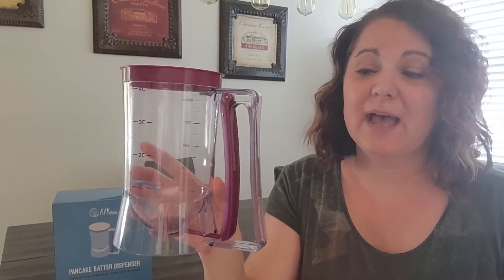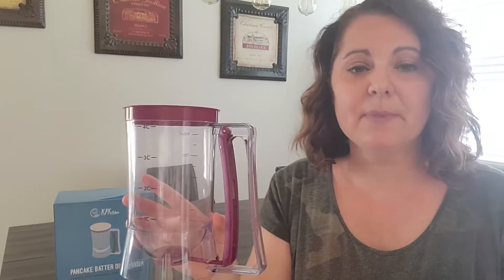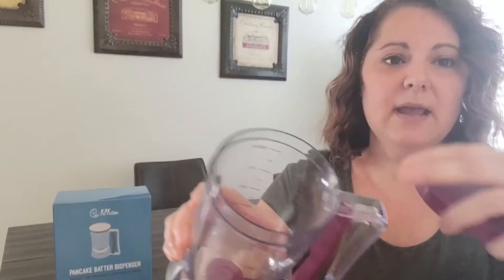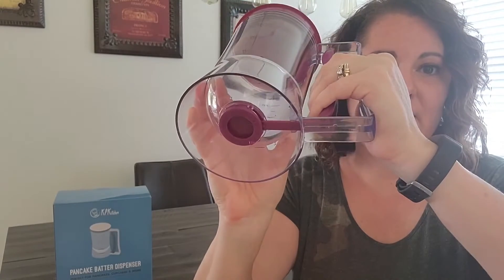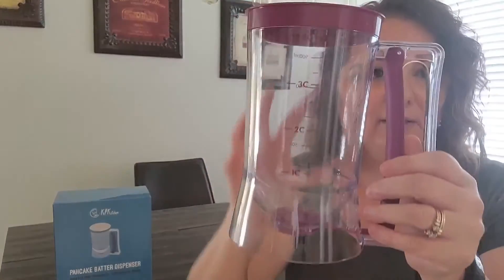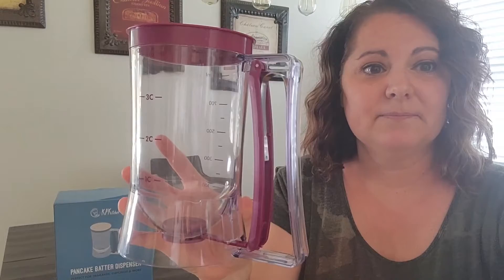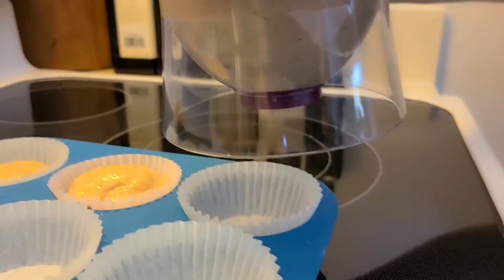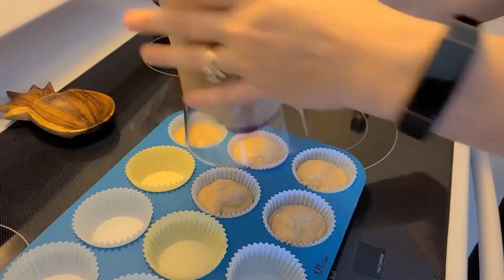KPKitchen Pancake Batter Dispenser - Perfect Baking Tool for Cupcake, Waffles, Muffin Mix, Crepes,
Assalam O Alikum !  My name is furqan haider